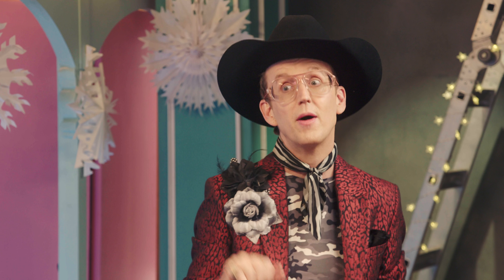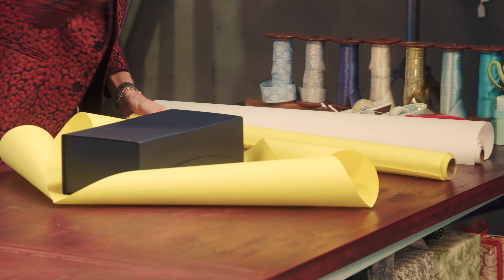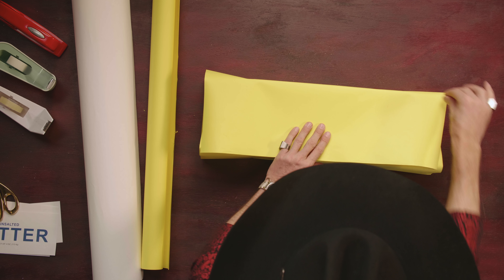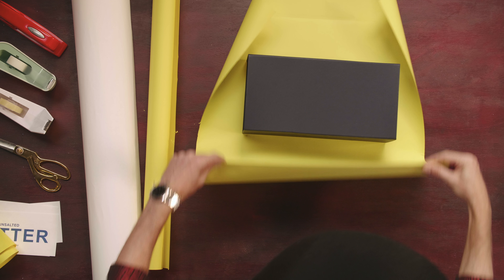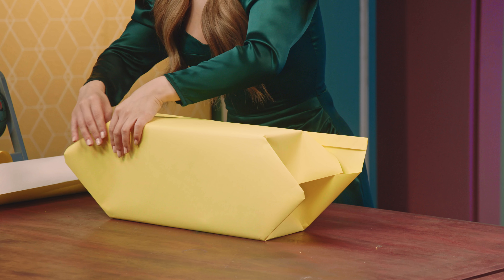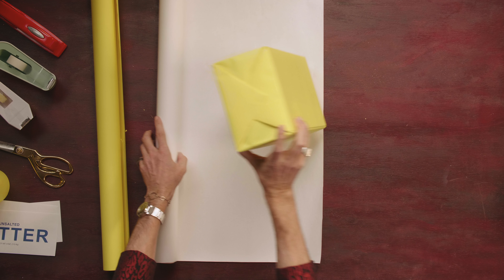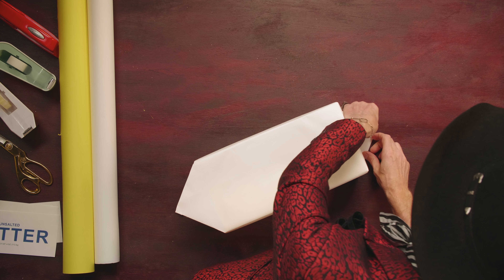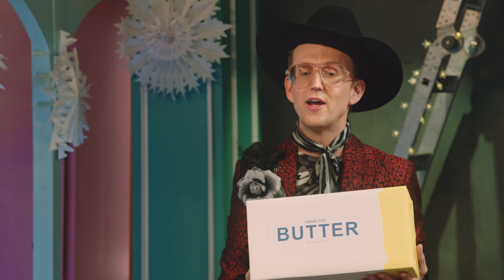How to Create a Delicious Butter Wrap! l The Great Gift Exchange!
In this extended, step-by-step tutorial from The Great Gift Exchange, Rosanna Pansino learns how to wrap a present to look like a stick of butter!